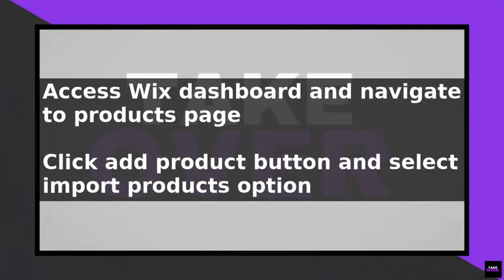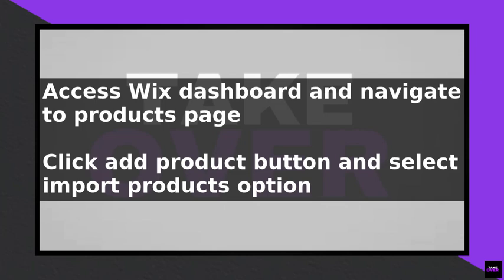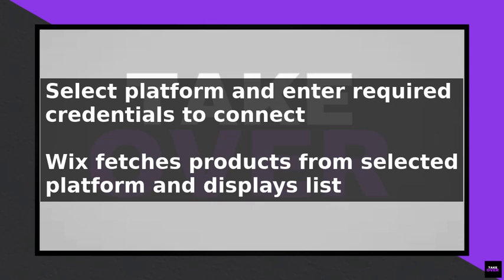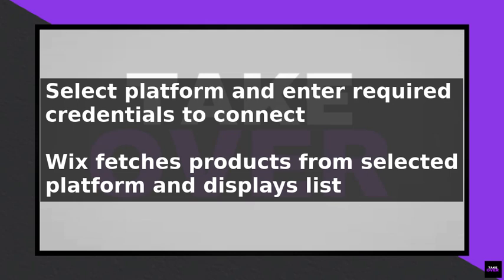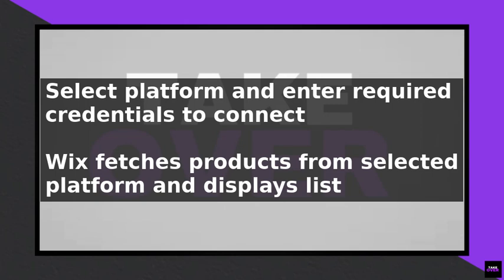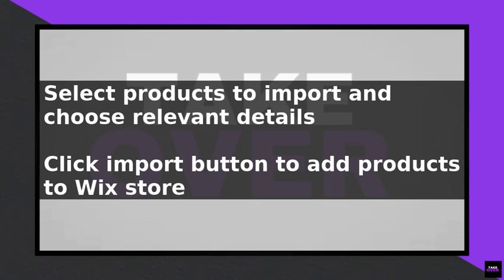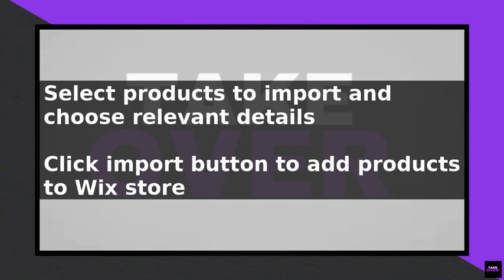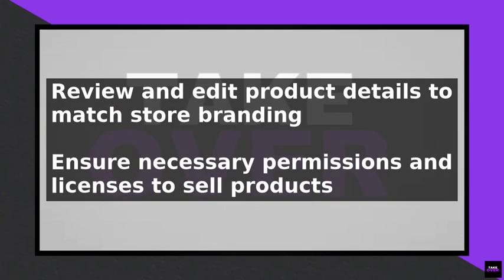Import Products From Other Stores On Wix Updated Guide (2025)